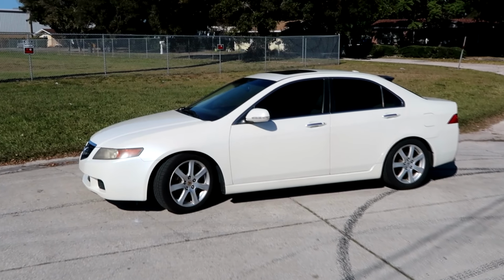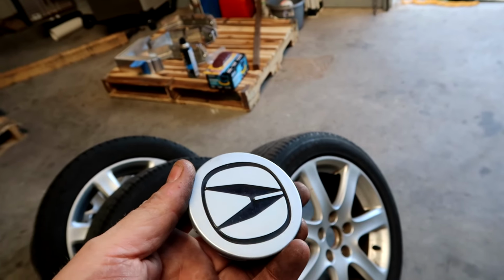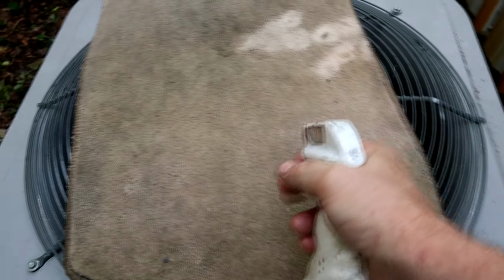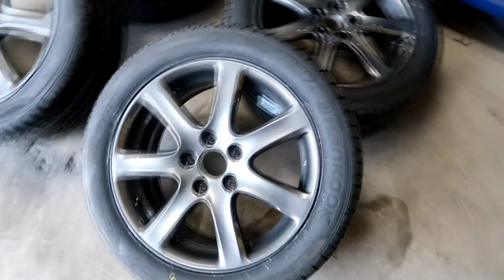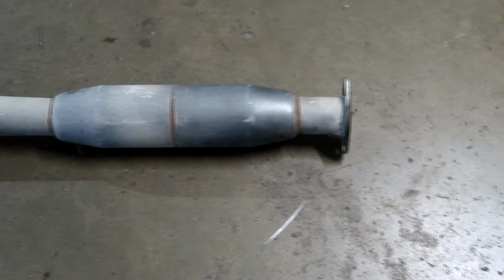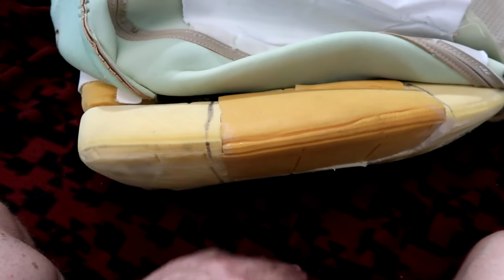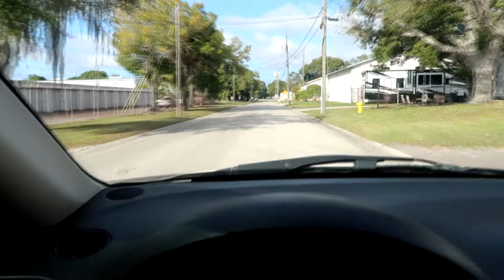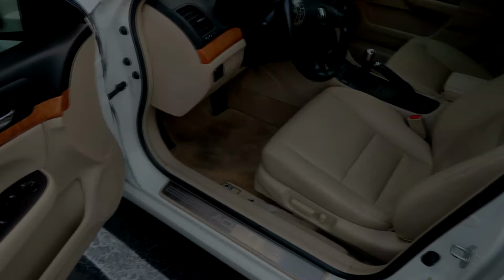TSX 6 Speed Restore, Pearl White with Tan Leather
This was a lot of work. It needed way more than expected and didn't really turn a profit.
 I hope we share some ideas and some tips to help you bring your car upto the next level.